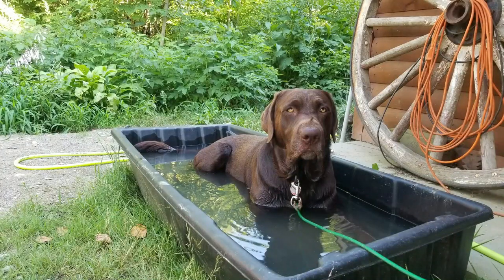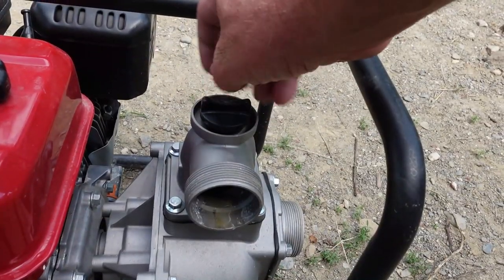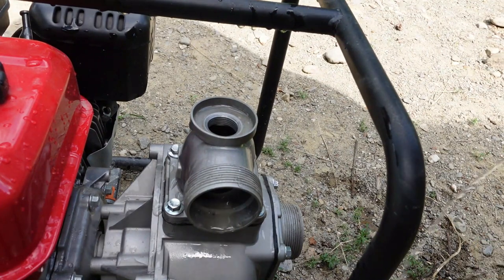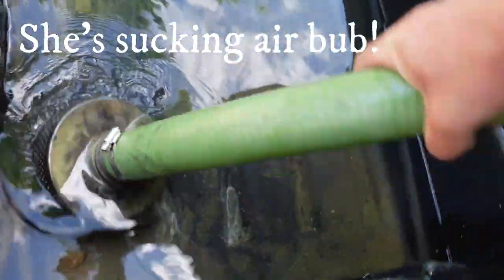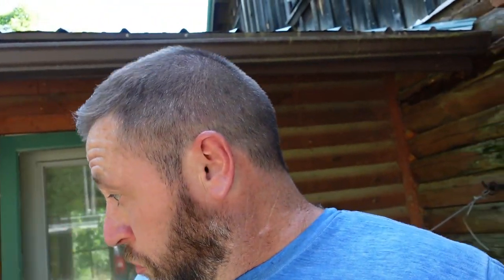Harbor Freight Predator 2 In 212Cc Gasoline Engine Semi Trash Water Pump 158 Gpm Review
This little tank of a pump is only a few hundred dollars and moves a massive amount of water in a short time! We've used this over a year now pumping water from the pond to our 275 gal IBC stock tanks 300 yards away to get water to our livestock.

As long as you aren't sucking up air we haven't had any issues with this predator pump. It's lightweight, economical, and makes short work of moving water on the farm.

Recently we had to move water out of a trench that's 6 feet deep, 2-3ft wide, and 180ft long! That was no match for this little pump. Just an absolute powerhouse of a deal. So glad I bought it and should have bought it years ago for getting large volumes of water moved around the farm. Especially for animals.

Timestamps:
00:00 The pump up close and some shots of the farm manager man handling the hose while draining our trench that filled overnight with rain
00:49 Begin set up and draining of poor Hershey's doggy swimming pool :/

Every month we reach out directly to our farm's email subscribers with updates from the farm, specials, and first refusals on things like piglets and specialty products. Keep up with everything we've got going on the farm directly by signing up here for our Farm Newsletter
Click the link, then check your inbox(or spam folder the first time)and click on the link in the email once more to verify you are a human and not some bot.